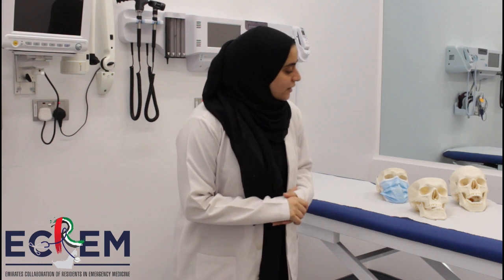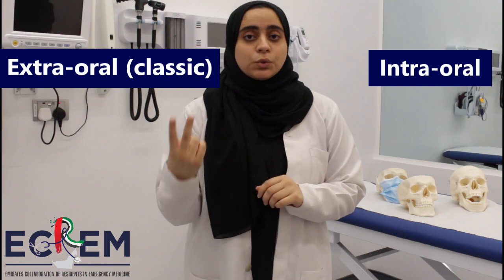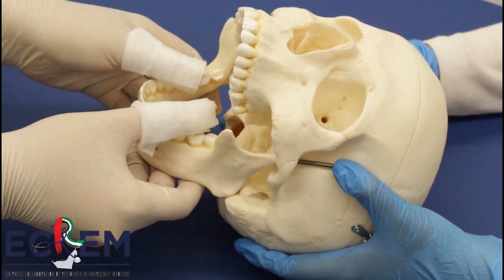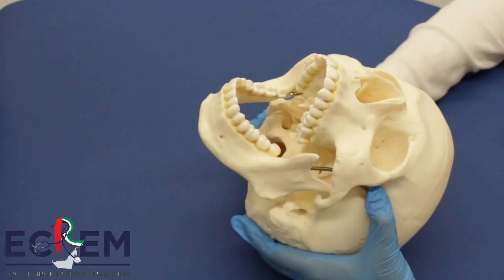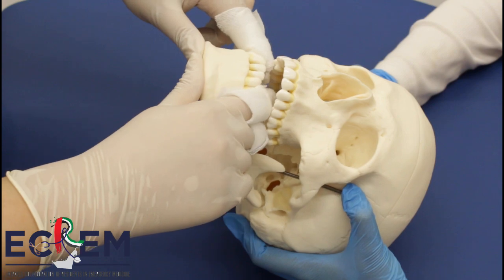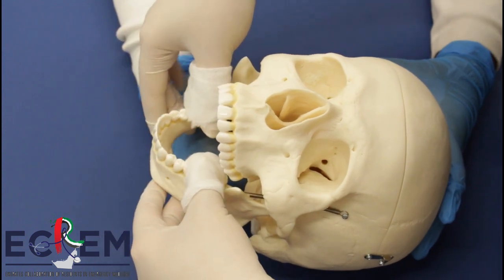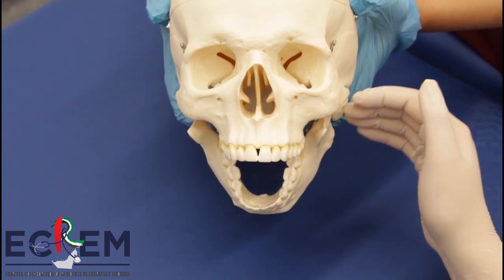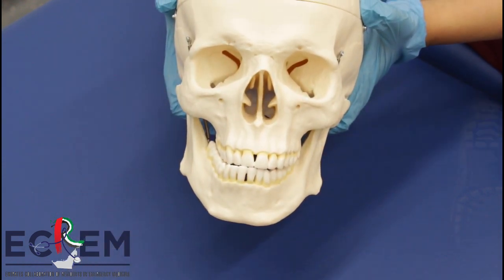ECREM FOAMed – Mandibular Reduction Techniques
In this video, we cover some of the common techniques used to reduce dislocated temporo-mandibular joints in the Emergency Department:

Intra-oral: classic – 00:53
Intra-oral: wrist pivot – 01:37
Intra-oral: recumbent – 02:07
Extra-oral: classic – 02:49

Instructor: Dr Tasnim Ahmed
In collaboration with: Khalifa University, Abu Dhabi

Find more Emergency Medicine content at ecrem.org

FOAMed stands for Free Open Access Medical Education. ECREM FOAMed videos showcase instructions on clinical procedures and examination techniques, for use as reference by physicians-in-training, created by the team from the Emirates Collaboration of Residents in Emergency Medicine (ECREM).